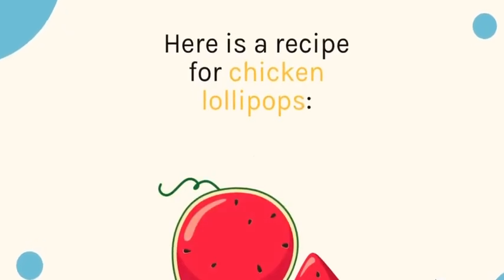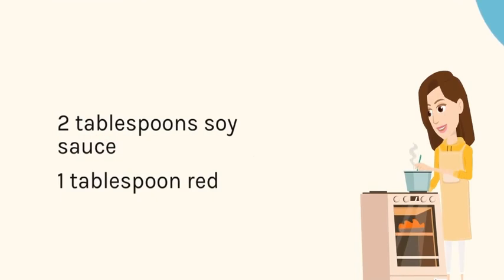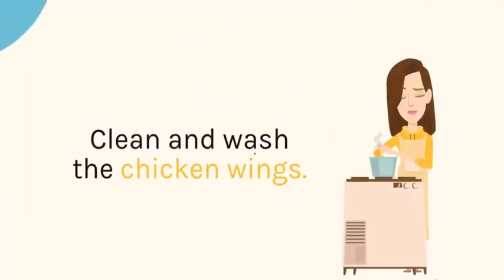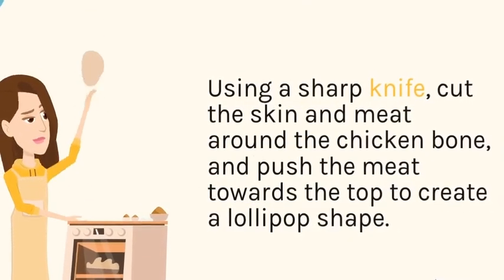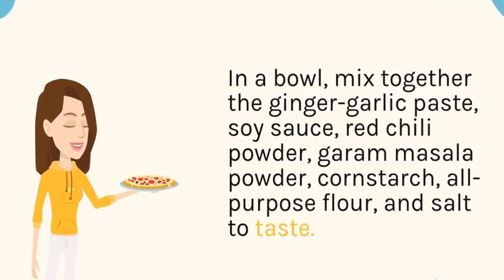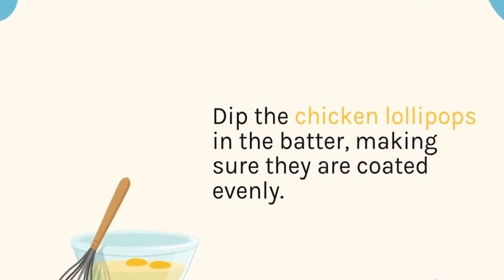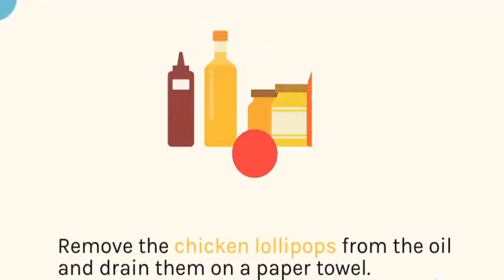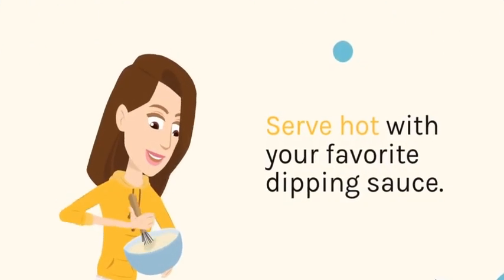Chicken lollipops receipe best chicken 🐔 lolipop 😇😇😍😍😍